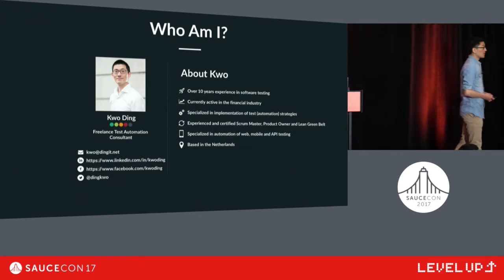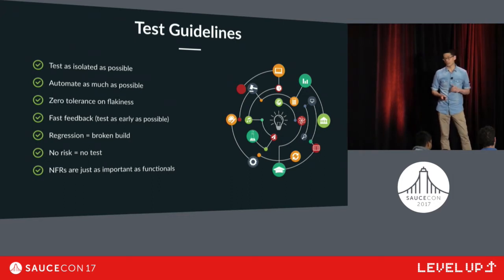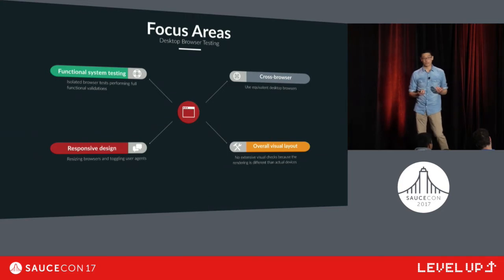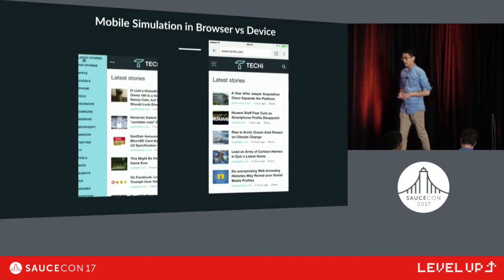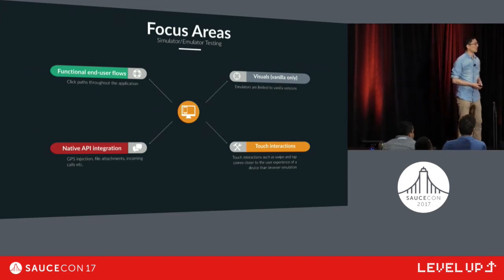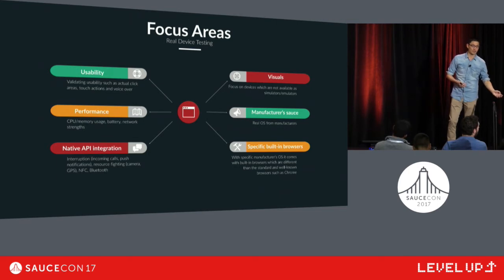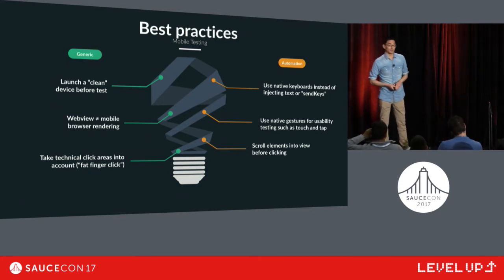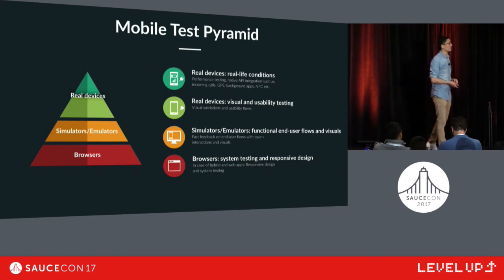MOBILE TEST PYRAMID OF INTEGRATION TESTING - Kwo Ding – QA/Test Automation Strategist, Ding IT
MOBILE TEST PYRAMID OF INTEGRATION TESTING
Kwo Ding – QA/Test Automation Strategist, Ding IT

“Just run all integration tests on real devices, that way we are sure that it works!” This is a much-heard comment when talking about automating mobile tests. The amount of test brittleness that comes with this approach is high, but most importantly, what do these tests really prove? The execution time on real devices will also never be near local emulators or browser emulation.

How does an organization effectively decide when to use browser emulation (in case of hybrid apps), mobile simulators/emulators and real devices? In this talk, Kwo will review his mobile test pyramid approach and discuss best practices about when to use what. He will also talk about how to best structure and execute these tests.